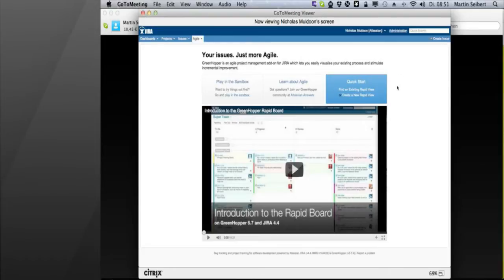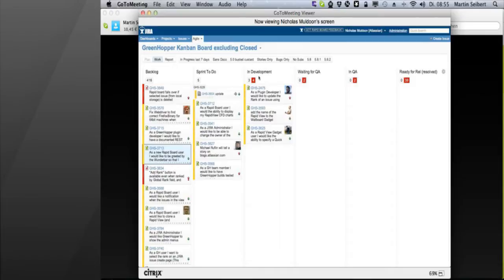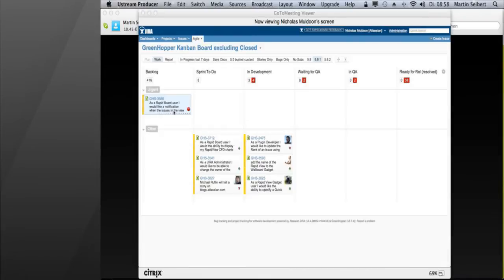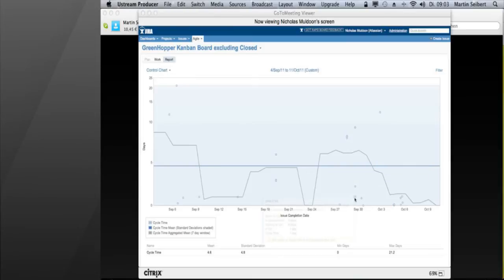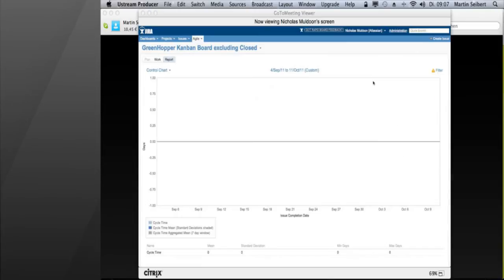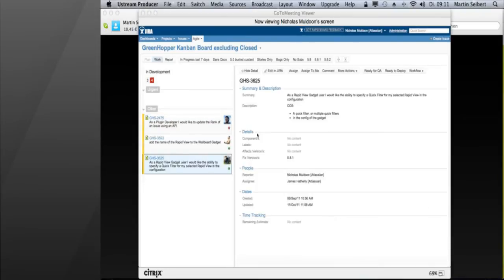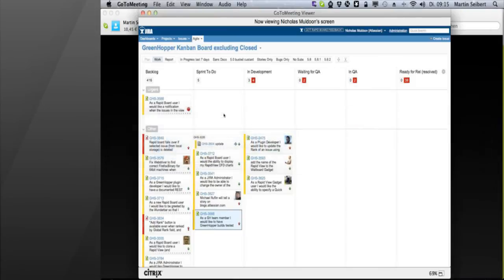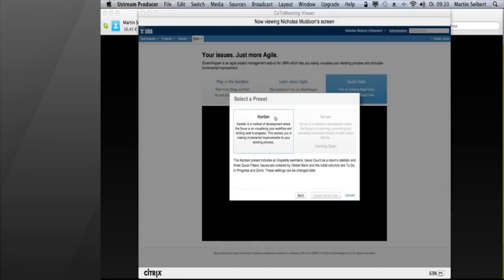GreenHopper-Demo with Rapid Boards in JIRA from Atlassian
Jetzt anfragen - Interview with Atlassian's Product Manager for GreenHopper Nicholas Muldoon who shows off the new features in GreenHopper 5.8.

Mehr Infos? Fragen? Stellen Sie jetzt kostenlos und unverbindlich eine Anfrage

Schicken Sie uns doch mal einen @-Reply auf Twitter oder eine Nachricht auf unserer Facebook-Seite. Wir sind sehr aktiv und reagieren auf Ihre Mentions und auch auf Ihren Kommentar zu diesem Video kurzfristig.

//SEIBERT/MEDIA ist seit 1996 ein professioneller Internet-Dienstleister aus Wiesbaden. Über 60 Mitarbeiter formen gemeinsam eigenverantwortliche, interdisziplinäre Teams in allen Bereichen der Organisation mit dem Fokus auf agiler Software-Entwicklung. Dazu gehören Scrum und Kanban als Organisationskonzepte. Das Unternehmen bildet alle Facetten von Strategie, Beratung, Konzeption, Design, Software-Entwick- lung und Betrieb samt Security ab. //SEIBERT/MEDIA ist einer der führenden Dienstleister für Software-Werkzeuge, die Kommunikation und Kollaboration in Unternehmen fördern.

Zu unseren Kunden gehören mehr als 50% aller DAX-Konzerne wie zum Beispiel die Allianz, mehrere Banken, die deutsche Post, SAP und die Deutsche Telekom sowie weitere Unternehmen aller Größen aus allen Branchen.

Und? Überzeugt? Dann jetzt Anfrage stellen